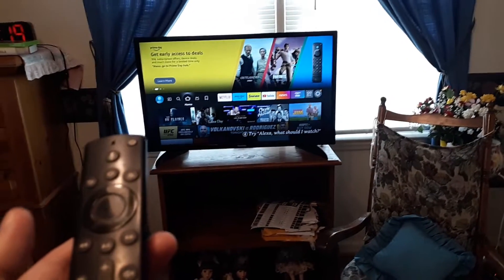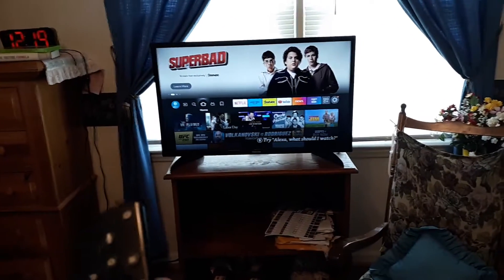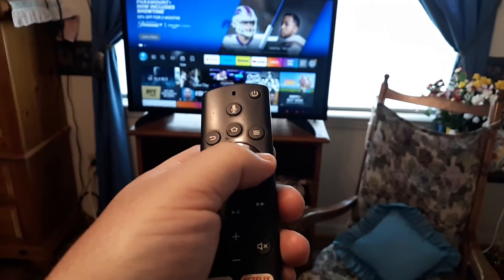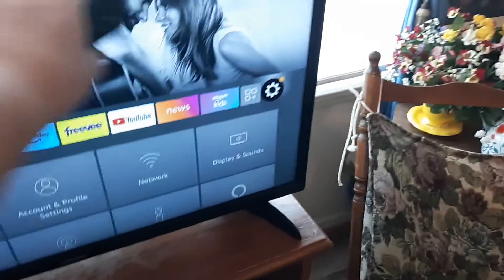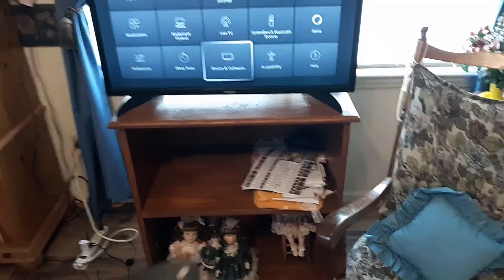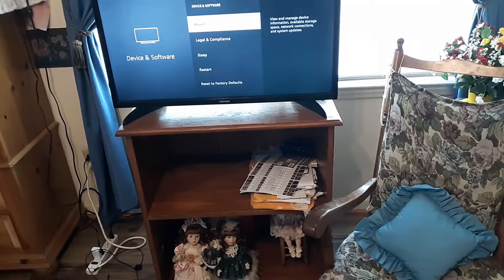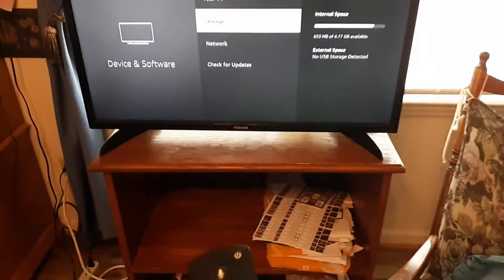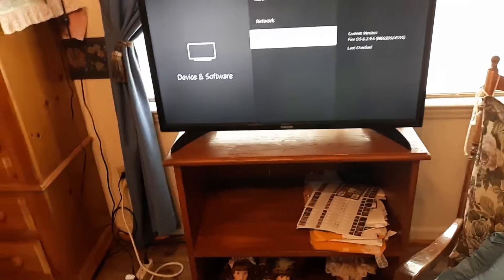How to Software UPDATE Any FireTV (Amazon Toshiba Insignia Pioneer Hisense TCL Fire TV)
Quick video showing you how to system update any Fire TV.